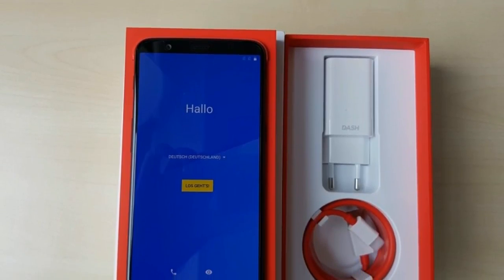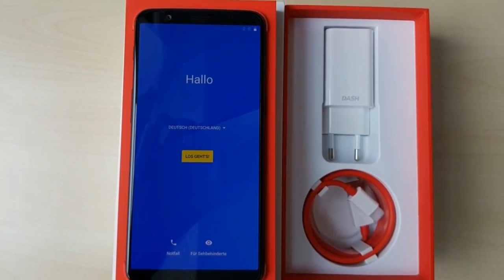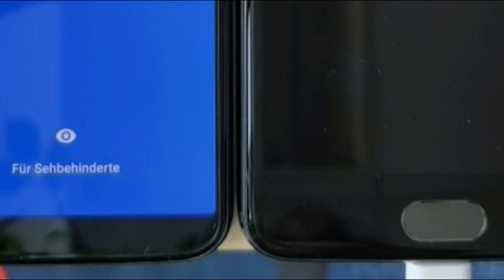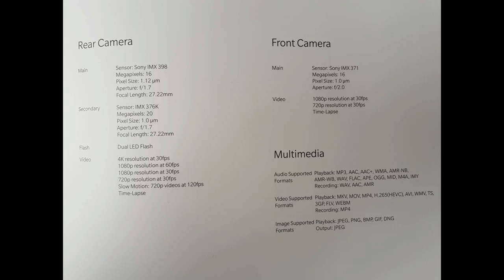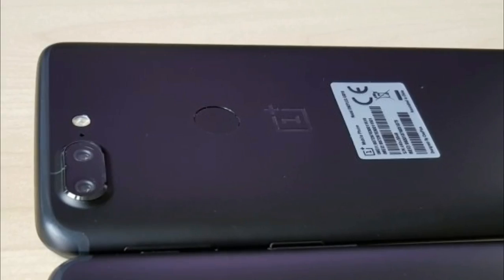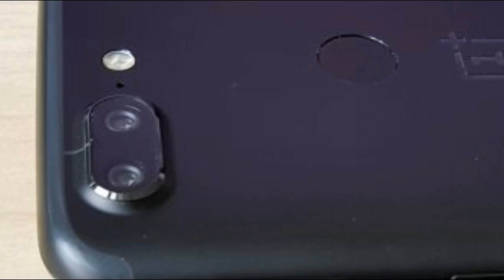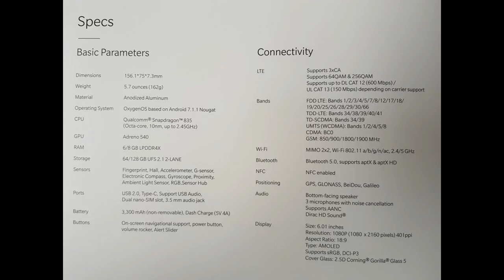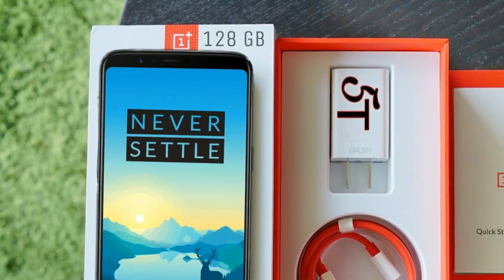One plus 5T leaked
oneplus 5t,
oneplus 5t camera,
oneplus 5t leaks,
oneplus 5t mobile,
oneplus 5t technical guruji,
oneplus 5t news,
oneplus 5t launch,
oneplus 5t in hindi,
oneplus 5t price,
oneplus 5t ad,
oneplus 5t android authority,
oneplus 5t availability,
oneplus 5t and 3t comparison,
oneplus 5t and 3t,
oneplus 5t android,
oneplus 5t battery,
oneplus 5t box,
oneplus 5t concept,
oneplus 5t camera review,
oneplus 5t charging,
oneplus 5t commercial,
oneplus 5t clone,
oneplus 5t comparison,
oneplus 5t cancelled,
oneplus 5t coming,
oneplus 5t design,
oneplus 5t details,
oneplus 5t display,
oneplus 5t differences,
oneplus 5t drop test,
oneplus 5t expected price,
oneplus 5t event,
oneplus 5t edge,
oneplus 5t features,
oneplus 5t first look,
oneplus 5t full specification,
oneplus 5t full review,
oneplus 5t fingerprint,
oneplus 5t gsmarena,
oneplus 5t gaming,
oneplus 5t gold,
oneplus 5t geekyranjit,
oneplus 5t hindi,
oneplus 5t hindi review,
oneplus 5t hands on,
oneplus 5t india,
oneplus 5t introduction,
oneplus 5t in telugu,
oneplus 5t invitation,
oneplus 5t in tamil,
oneplus 5t india launch,
oneplus 5t images,
oneplus 5t jelly,
oneplus 5t killer,
oneplus 5t launch date,
oneplus 5t mobile price,
oneplus 5t mkbhd,
oneplus 5t marques,
oneplus 5t mobile review,
oneplus 5t mobile features,
oneplus 5t mobile specification,
oneplus 5t midnight black,
oneplus 5t malaysia,
oneplus 5t november,
oneplus 5t official video,
oneplus 5t or 6,
oneplus 5t official,
oneplus 5t vs oneplus 6,
oneplus 5t official trailer,
oneplus 5t opinion,
oneplus 5t trailer,
oneplus 5t specs,
oneplus 5t review in hindi,
oneplus 5t phone,
oneplus 5t pics,
oneplus 5t price in india,
oneplus 5t photos,
oneplus 5t pocketnow,
oneplus 5t price in india and specifications,
oneplus 5t price in pakistan,
oneplus 5t release date,
oneplus 5t rumors,
oneplus 5t render,
oneplus 5t release,
oneplus 5t review india,
oneplus 5t ringtone,
oneplus 5t specifications,
oneplus 5t speed test,
oneplus 5t should you buy,
oneplus 5t so should you wait,
oneplus 5t surprise,
oneplus 5t s8 clone,
oneplus 5t screen,
oneplus 5t soft gold,
oneplus 5t tamil,
oneplus 5t teaser,
oneplus 5t tamil review,
oneplus 5t telugu,
oneplus 5t unboxing in hindi,
oneplus 5t unboxing and review,
oneplus 5t upcoming,
oneplus 5t update,
oneplus 5t unboxing tamil,
oneplus 5t unboxing geekyranjit,
oneplus 5t unboxing india,
oneplus 5t vs note 8,
oneplus 5t vs nokia 8,
oneplus 5t vs iphone 8,
oneplus 5t vs iphone x,
oneplus 5t vs mi mix 2,
oneplus 5t vs oneplus 5,
oneplus 5t video,
oneplus 5t vs iphone 6s,
oneplus 5t vs galaxy s8,
oneplus 5t vs samsung s8,
oneplus 5t water test,
oneplus 5t xeetechcare,
oneplus 5t youtube,
oneplus 5t 128gb,
oneplus 5t 2017,
oneplus 5t 6,
oneplus 5t 8gb ram